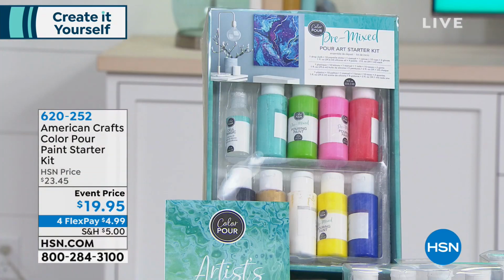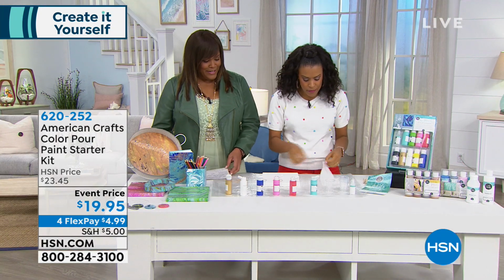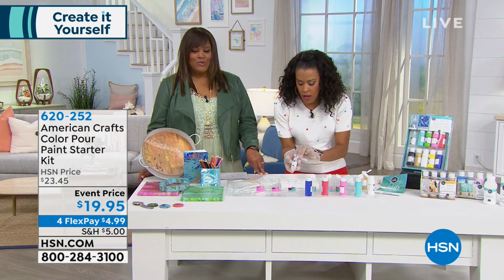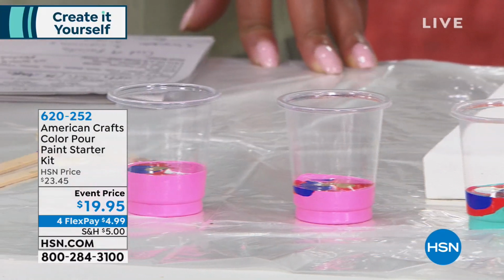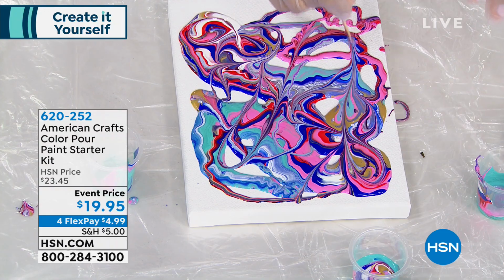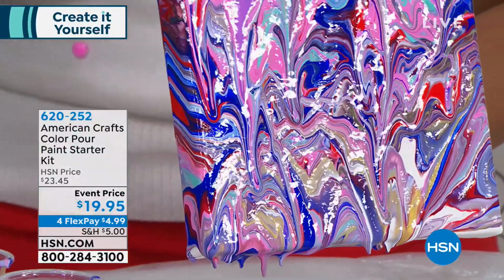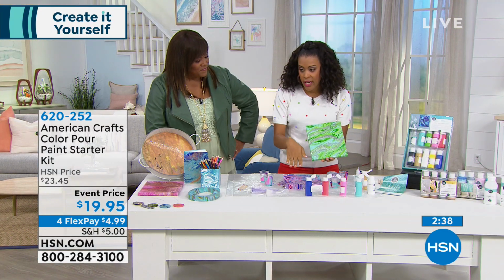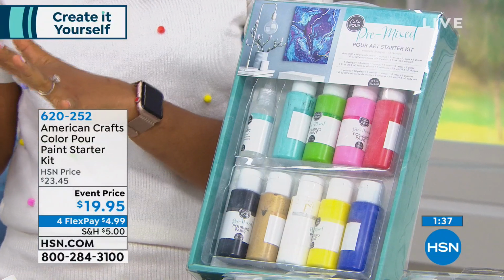American Crafts Color Pour Paint Starter Kit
Dip your toes into the world of color pour painting with this allinclusive kit! It's a fun and easy way to make unique works of art that are sure to wow ... no paint brush required. Pour on the creativity!

    (9) 2 fl. oz. Paints
     Teal, Green, Pink, Red, Black, Gold, White, Yellow and Blue
    8" x 10" Canvas  White
    Pair of gloves  White
    12' x 9' Drop cloth  Clear
    (10) 3 oz. Capacity cups  White
    10 Popsicle sticks
    1 fl. oz. Silicone oil